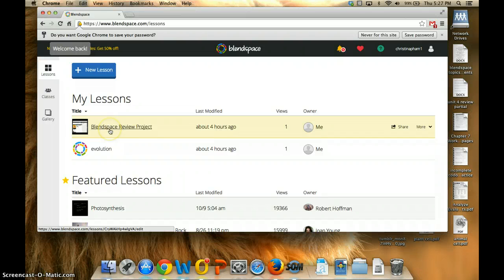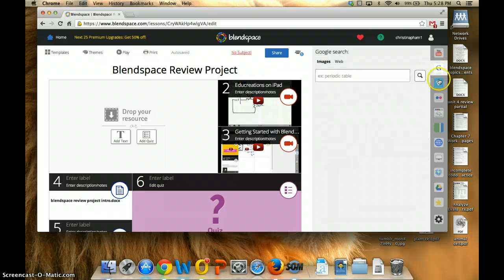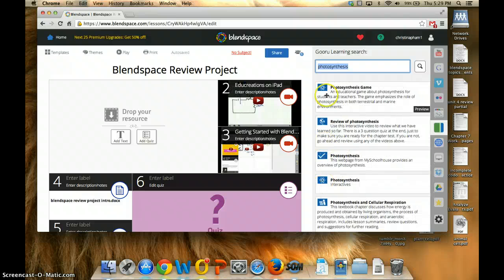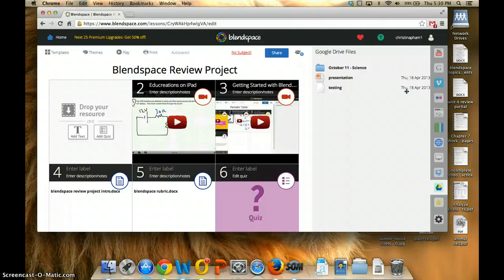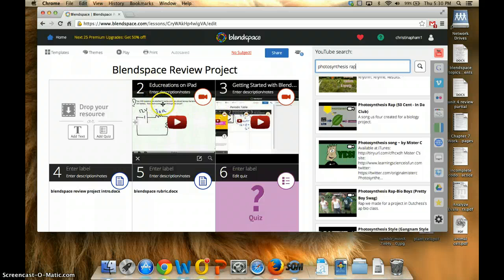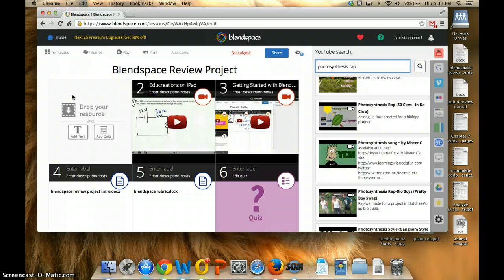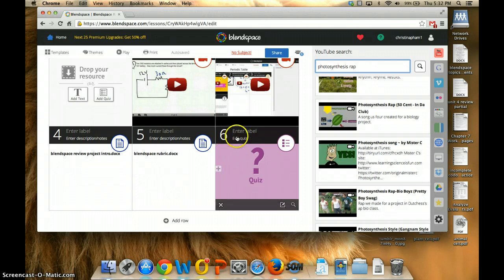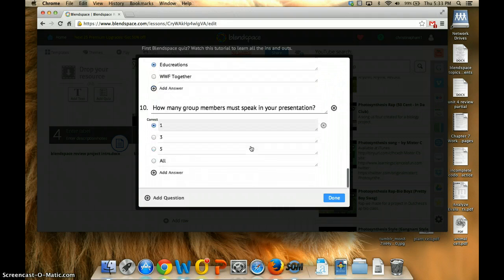Blendspace Review Project